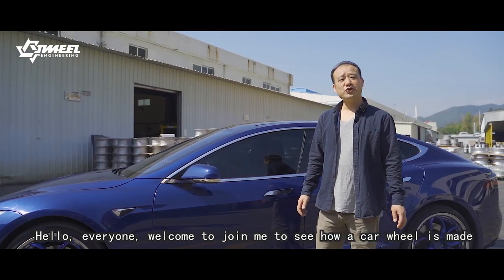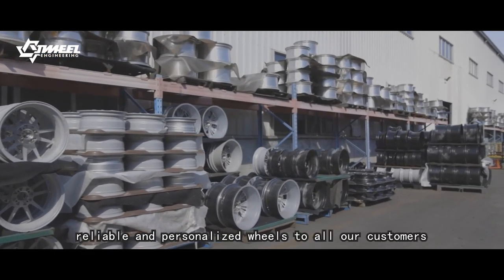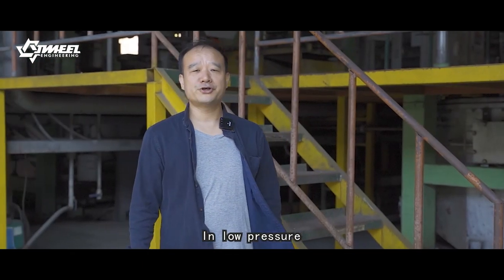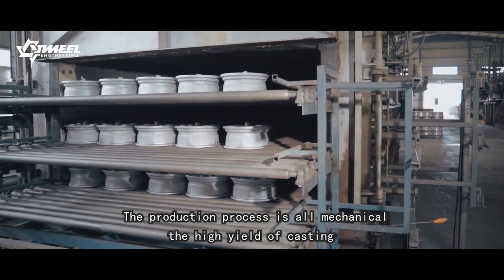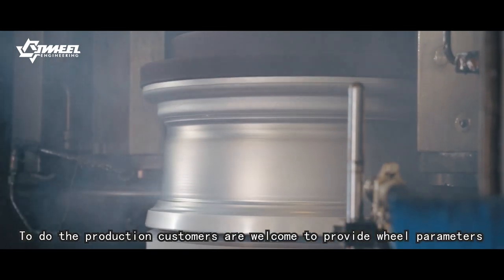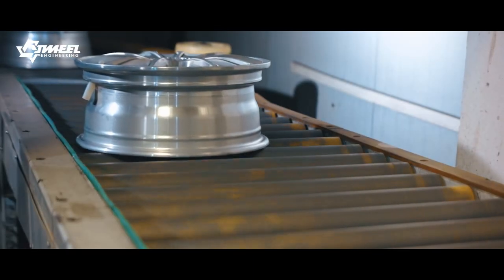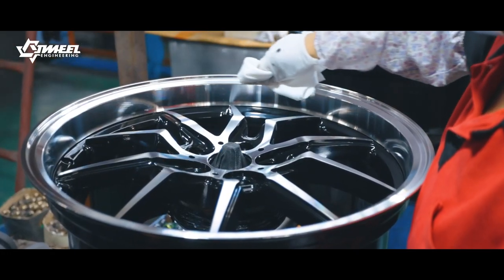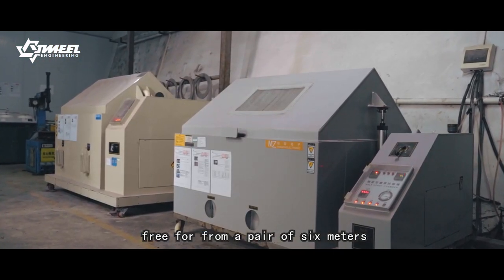Custom Aluminum Alloy Wheels Suppliers, Forged Wheels Manufacturers | Jwheel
Jwheel is a global leading manufacturer of alloy wheels. The experience is the best protection for our customer. Jwheel was established in 1999. After 28 years of development, it becomes a stable supplier of many famous wheel brands worldwide. The capcity goes 1.5 million piece of wheels per year.

Jwheel provides one-stop service starting from customizing R&D services, according to your drawings and samples to meet your special requirements, especially with our Flow Formed, automated coating line, helium leak detector system and automatic dynamic balance checking system.
Customer care is our top priority job to provide all customers' satisfaction and trust what we work for. We believe that superior customer satisfaction comes from superior product quality.

The company adopts the industry's advanced casting, spinning, machining, painting and inspection equipment, and at the same time, it is equipped with fully automated robot operation platform and testing equipment to fully meet the product requirements of major high-end customers.

The company also sets up a professional team for new product development, design, mold manufacturing, trial production, testing and inspection to provide customers with technical development and support services.

We not only have the traditional low-pressure casting technology, but also have the high strength and light weight manufacturing technology of "low-pressure casting + spinning". ​​​​​​​
We always maintain various advanced technology advantages in aluminum alloy wheel manufacturing to meet customers' needs and lead the industry development.

The formula has perfect testing equipment, including material testing machine, hardness tester, solid aluminum alloy containing slag quantitative tester, X-ray diffractometer, bending fatigue tester, radial fatigue tester, biaxial fatigue tester, 13° impact tester, 30°/90° impact tester, salt spray test chamber, humidity and heat test chamber, etc